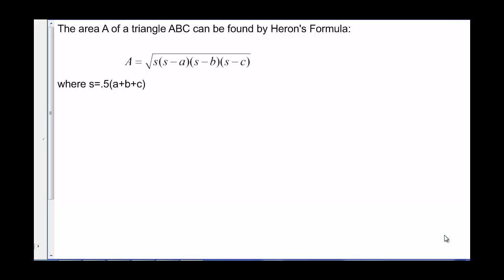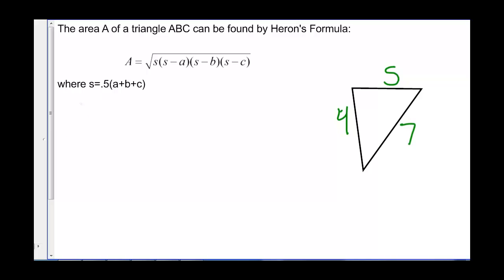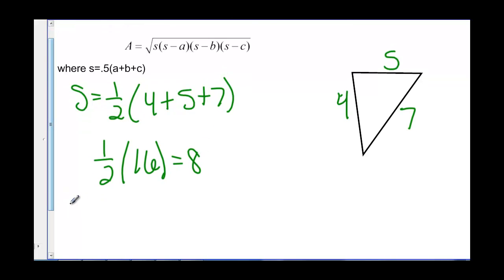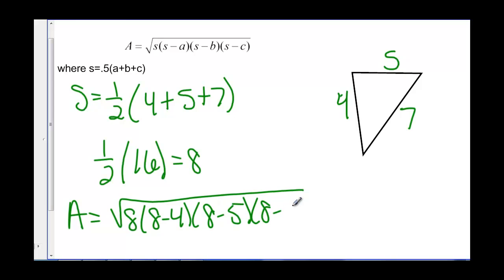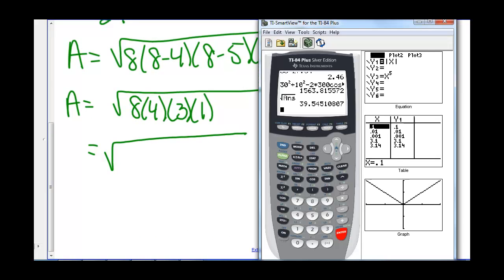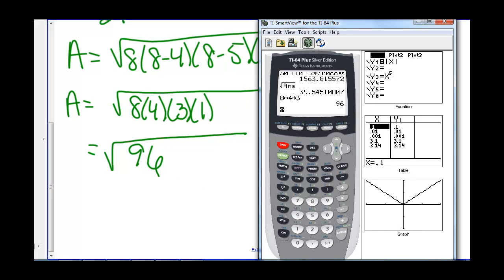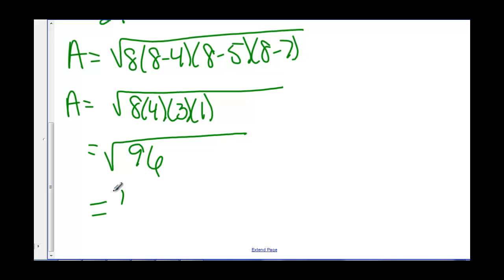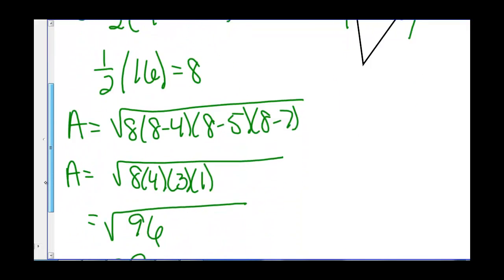Law of Cosines Area of a Triangle